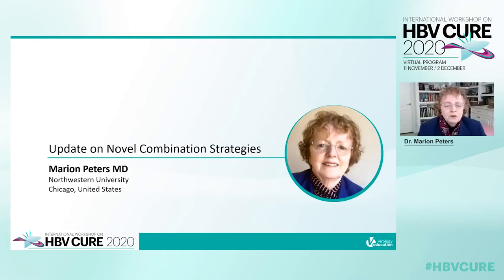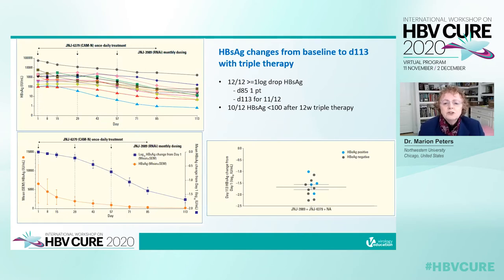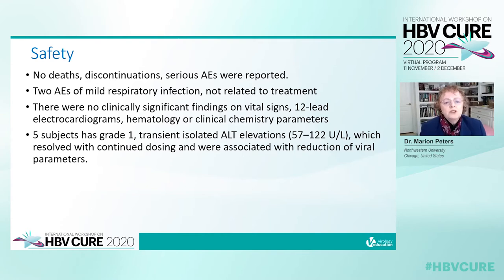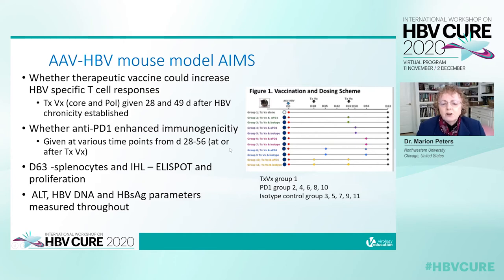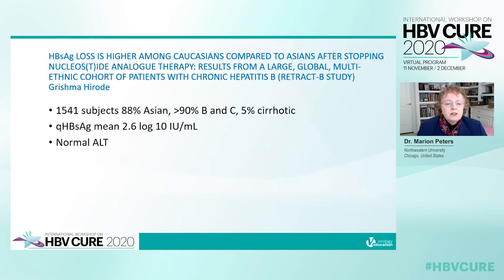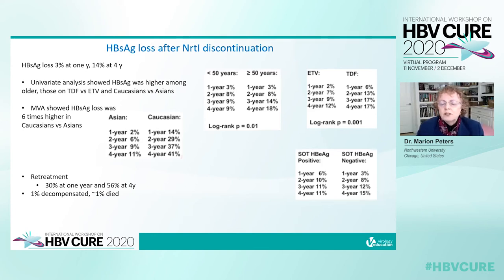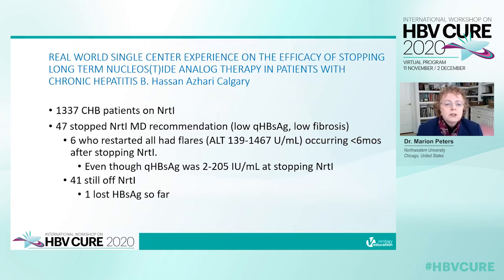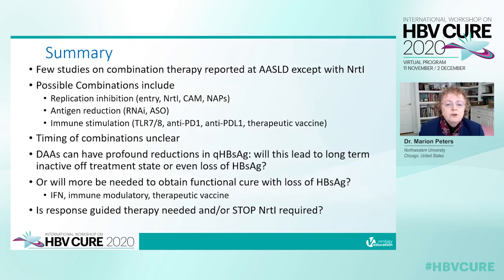Update on Novel Combination Strategies | Marion Peters MD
Topic: Update on New Immuno Modulators
Speaker: Marion Peters, MD
                 Northwestern University Chicago, United States
Presented at: International Workshop on HBV Cure 2020

Learn more about International Workshop on HBV Cure 2021 that will take place virtually on 26 September 2021

Since 2014, the International Workshop on HBV Cure has been a scientific platform that acts as a catalyst to accelerate the progress for achieving a cure. Around the globe, more than 250 million people are chronically infected with hepatitis B (HBV). The purpose of the workshop is to inform the participants about the developments in the possibilities to find a cure for HBV. The meeting will be highly interactive with input from experts out of the arena of basic, translational, and clinical HBV research.

The field of HBV treatment is undergoing major changes and is on the verge of a paradigm shift. The many new treatment options that are becoming available are providing great hopes for decreasing the burden of the disease, simplifying treatment, and ultimately curing and eradicating HBV infection.

To register & become acquainted with the International Workshop on HBV Cure ,